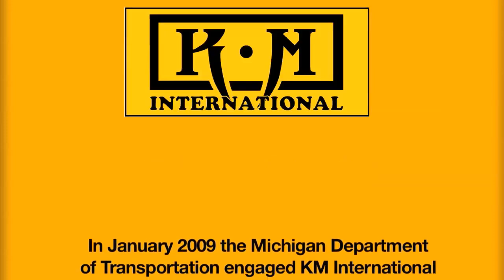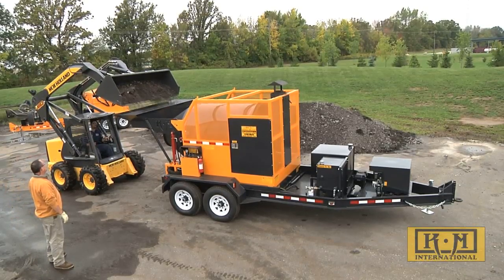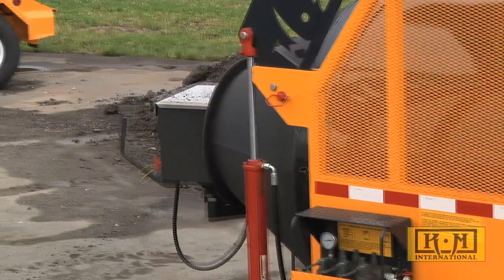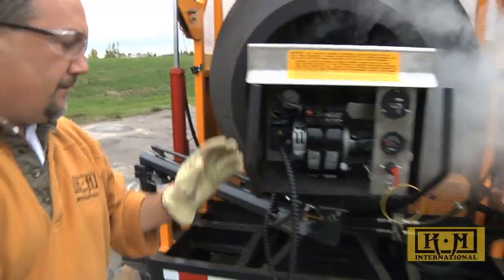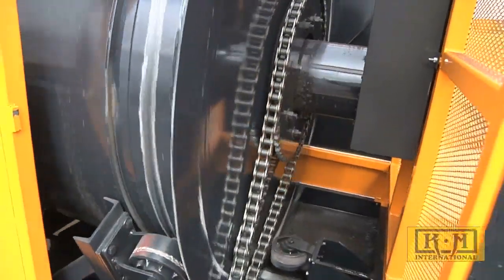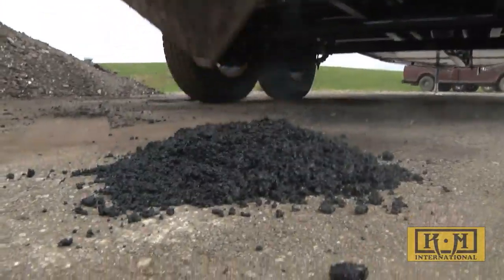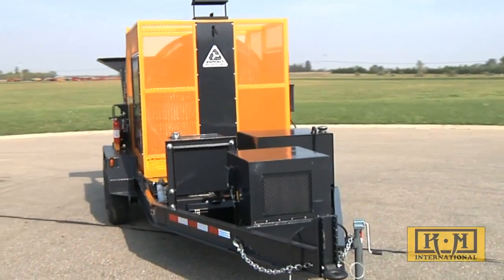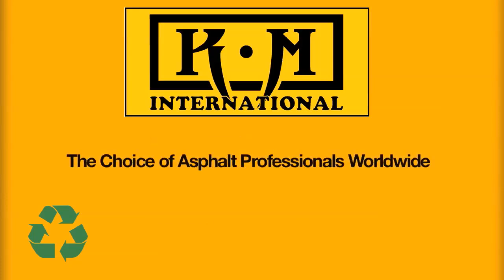KM International T2 Asphalt Millings Recycler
The KM International Asphalt Recycler will produce a quality batch (one ton every 20 minutes) of asphalt from recycled millings or chunked asphalt to produce a patching material that will exceed Department of Transportation asphalt specifications and standards.

Recycle asphalt millings or chunks

The KM T2 Asphalt Recycler will produce:

- (2) tons per hour using either broken, chunk, or milled asphalt
- Asphalt at $15.00 to $20.00 per ton.
- Using reclaimed asphalt and used asphalt shingles is not just "Green" but also SMART
- The savings to your budget is immediate!
- Perfectly Customize your asphalt blend by adding more or less asphalt shingles to every load

KM International, The In-Place Asphalt Recycle and Repair Authority